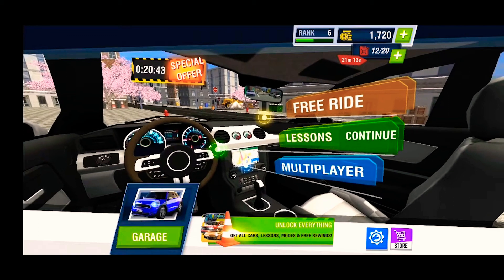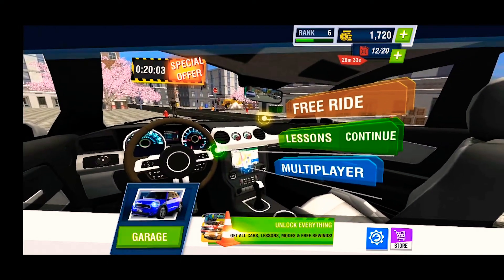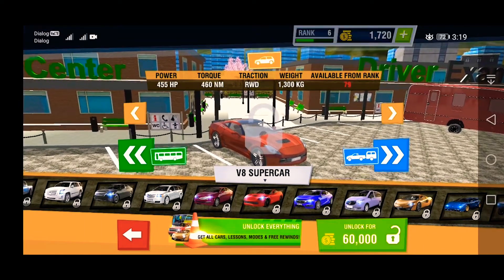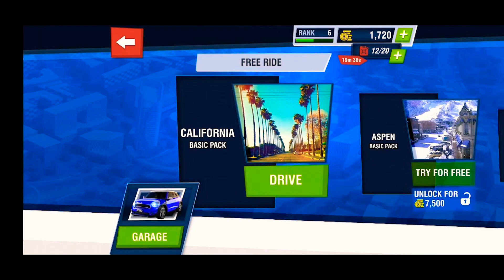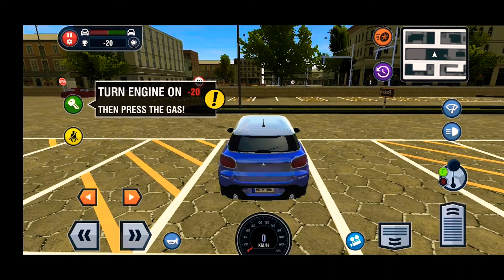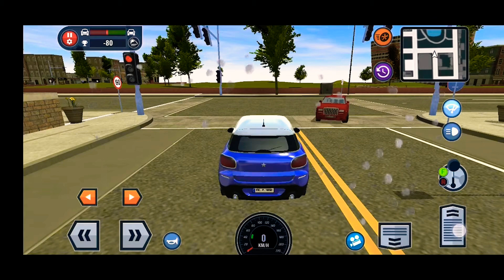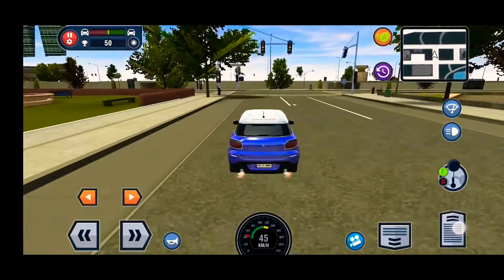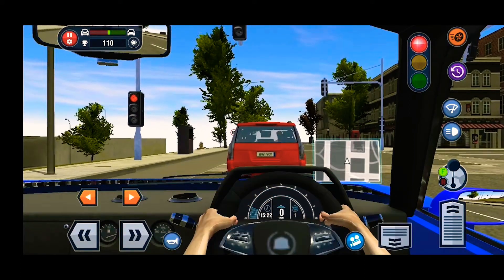How To Play Car Driving School Simulator 🚓🚕 | Android & IOS Mobile Gameplay | #01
While playing the game you will have to mind the stop signs, intersection lights, remember to use your blinkers, turn on your wipers where necessary… If you’re looking for the most genuine driving experience, you’ve surely come to the right place!

🛑 GAME FEATURES 🛑

▶ HUGE CAR COLLECTION: Feel truly free driving 23 Awesome Cars
▶ DYNAMIC TRAFFIC: Deal with Real Traffic AI
▶ PRO PARKING MISSIONS: Huge campaign to beat, earn in-game money for your progress
▶ 100% Free to Play Missions
▶ CONTROLS: Buttons, Wheel, Tilt & MFi Game Controller Support
▶ CAMERAS: Multiple cameras including First Person view for full immersion